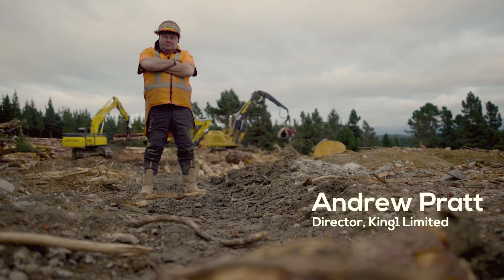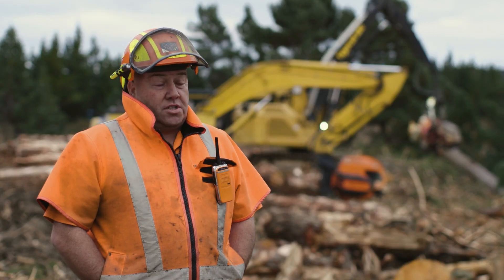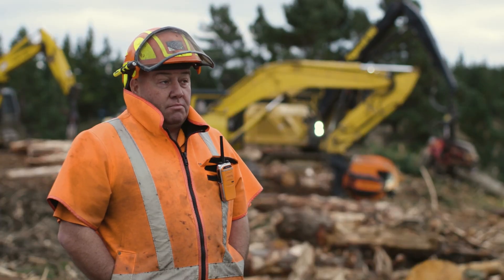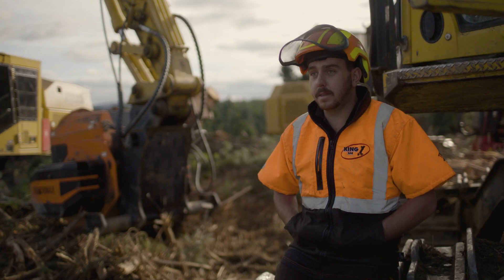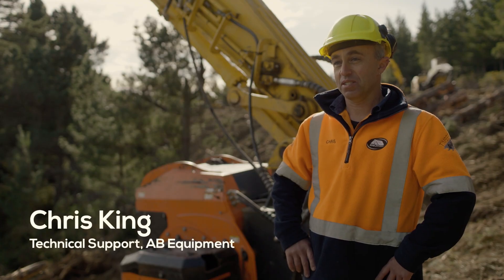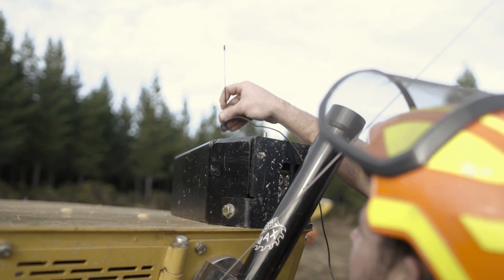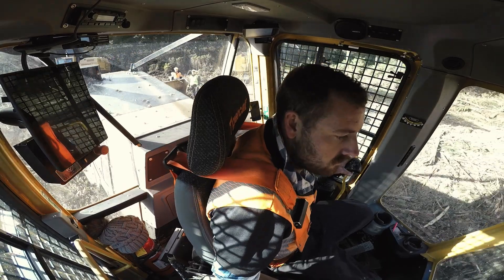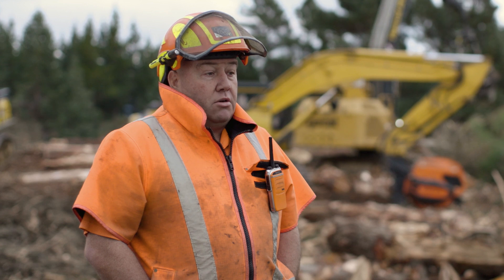King1 Limited - Timbermax T20HD Traction Winch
King1 bought the very first TimberMax T20HD in NZ, here is what they have to say about their TimberMax